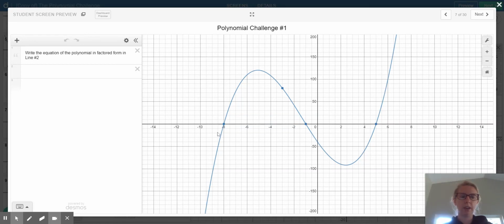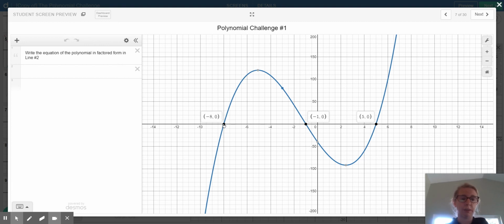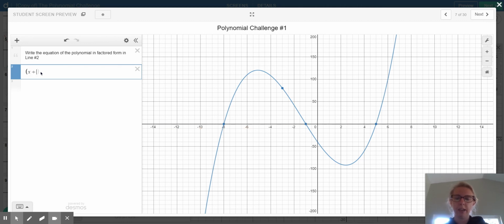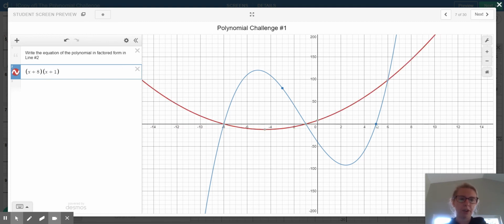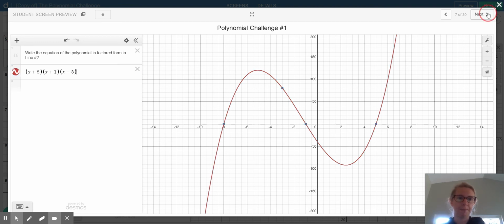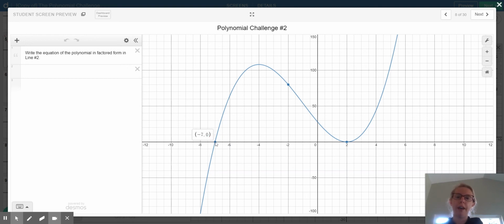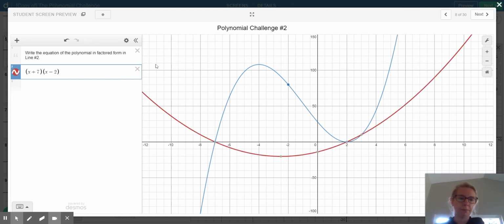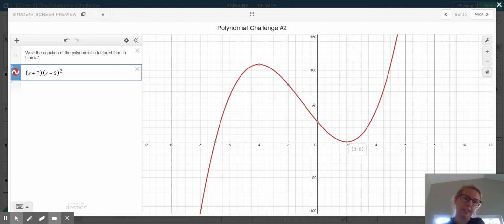Activity Builder by Desmos